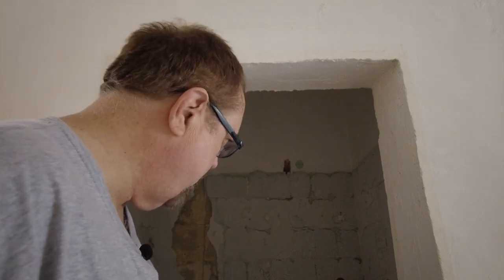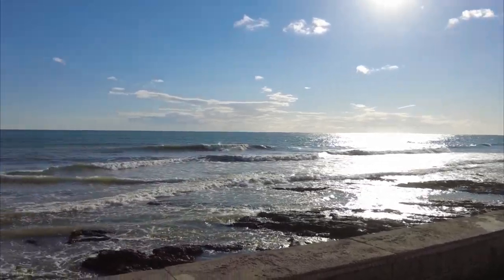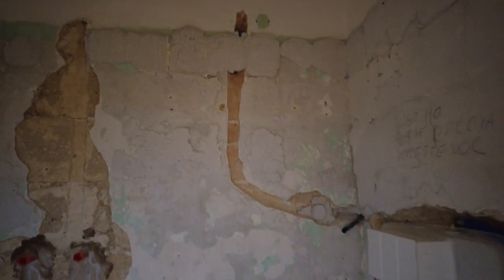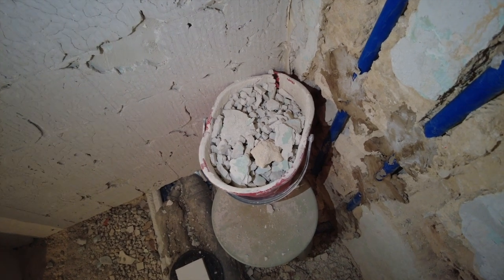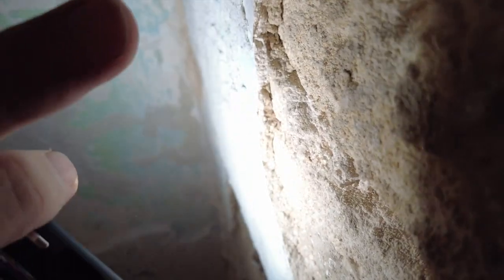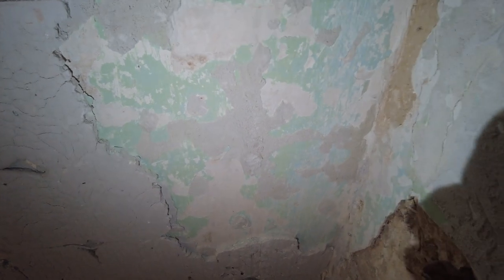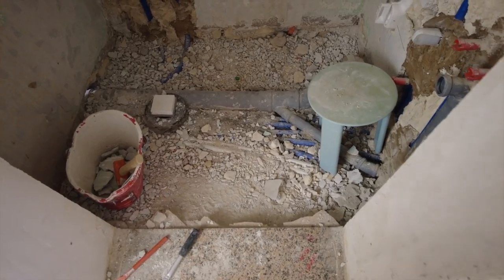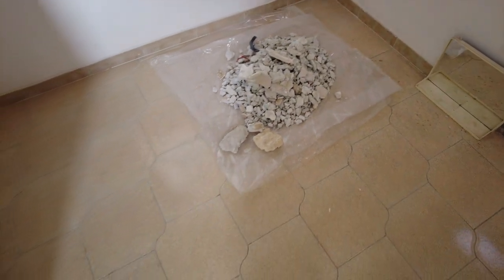Remodeling the Bathroom in the Old Italian House, Pt. 3 | Ep. 44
More wall demolition! Lots of old plaster needs to be scraped and chipped off the wall.